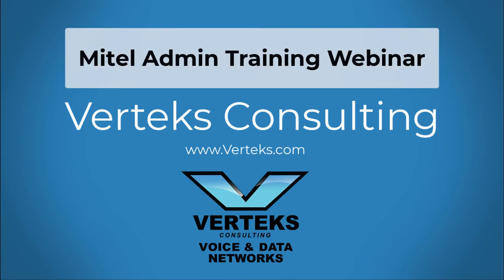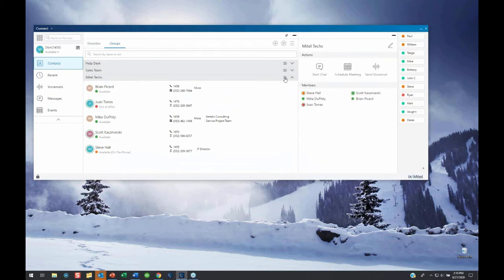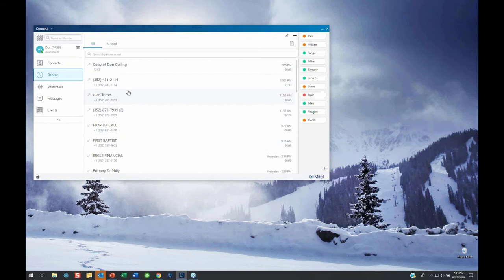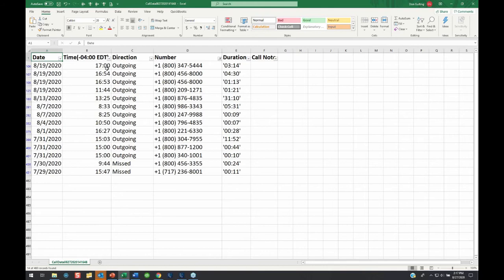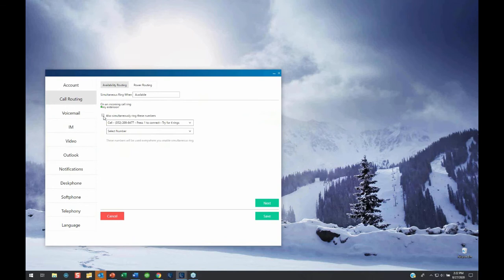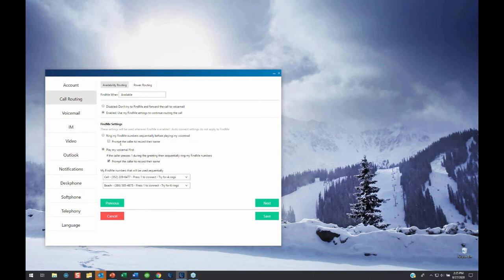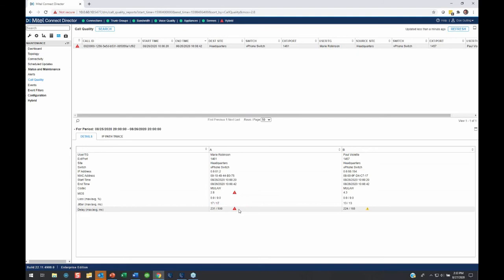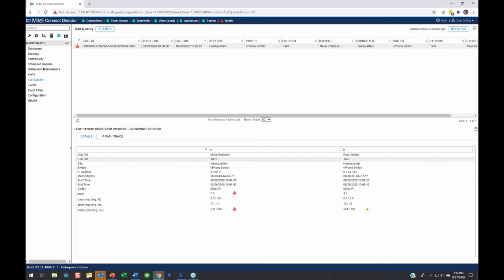Mitel Admin Training Webinar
This live, instructor-led webinar will cover system administration tips and tricks for Mitel Connect – this is live training on the most commonly used and important aspects of administration for the Mitel Connect system.

This training is recommended for any technical or primary ShoreTel / Mitel support contact in your organization.  This webinar is good for organizations that have already migrated to Connect, and for those seeking to learn more about Connect before migrating.

This is not a good webinar for end-users – this is focused on administrative tasks.

Topics Covered:
Custom topics - email our client success team with your requests and suggestions, we will add them to the agenda
Maintaining users – add a user, changing user settings
Maintaining user groups – adding a group, changing group settings
Maintaining class of service – adding a group, changing group settings
Trunk Groups – adding a group, edit group settings, modify local prefix lists
Call Control – maintaining and modifying bridged appearances, hunt groups
Call Control – maintaining and modifying pickup groups, paging groups
Auto-attendants – creating, maintaining & modifying
Schedules – creating, maintaining & modifying